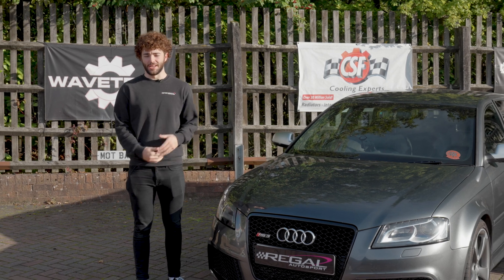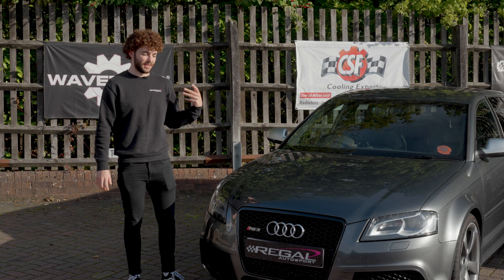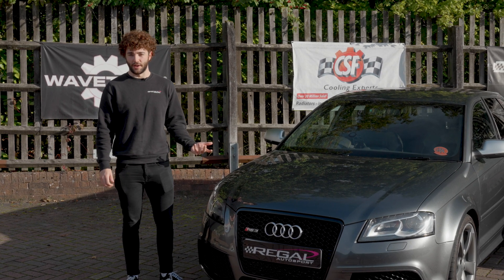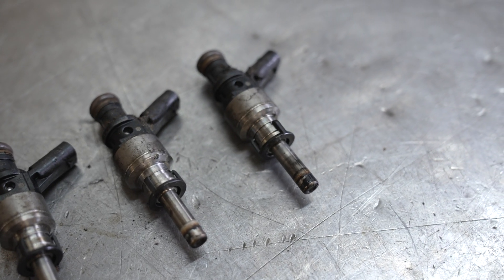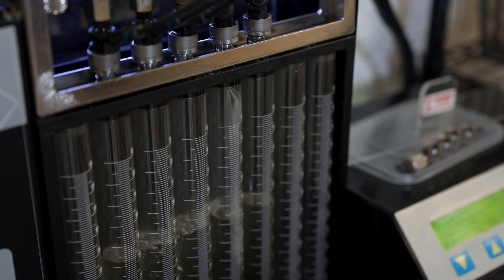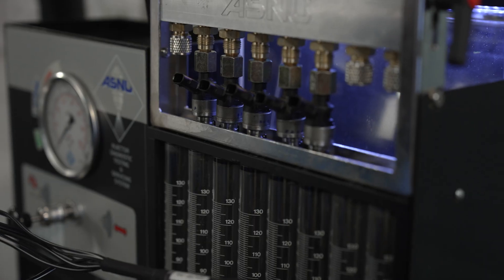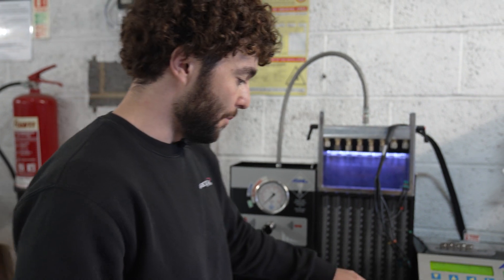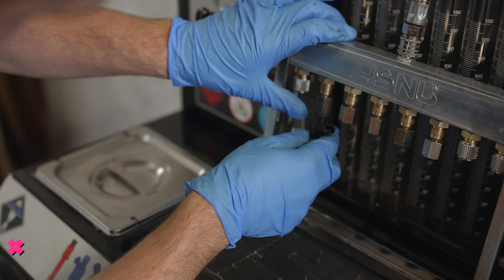How to *PROPERLY* clean your petrol direct injection injectors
Today we introduce you to a new service, in-house petrol injector cleaning which is available for both direct and indirect injectors!